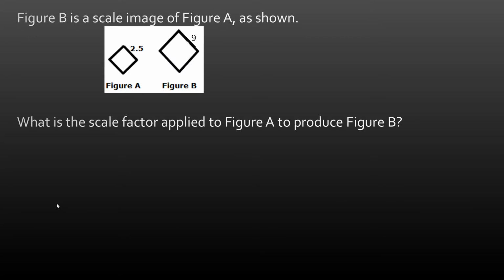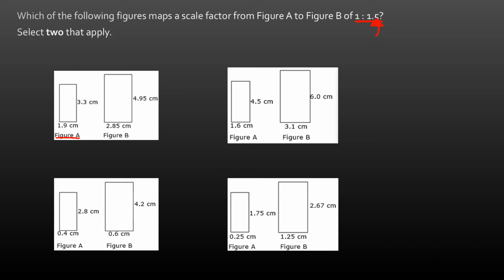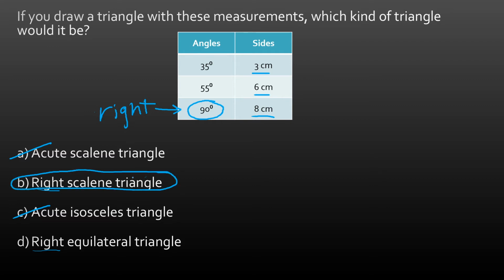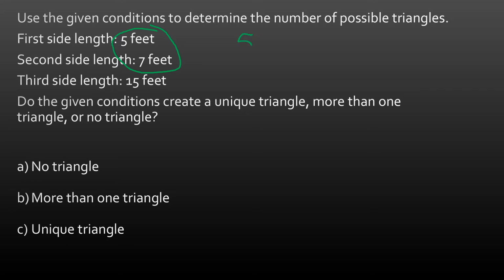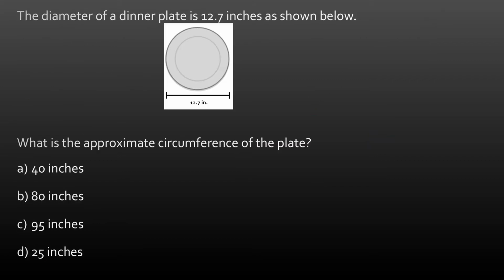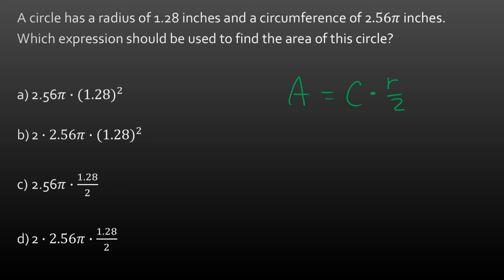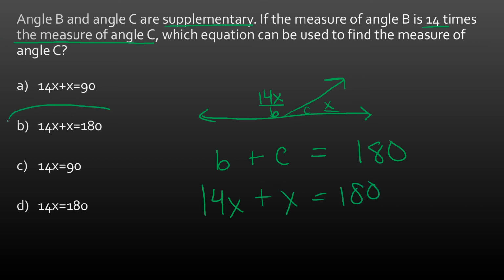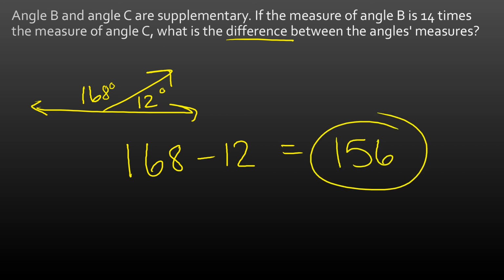Exam 5 Review